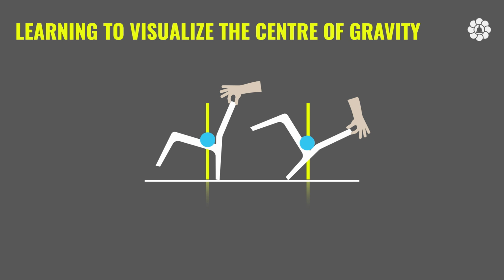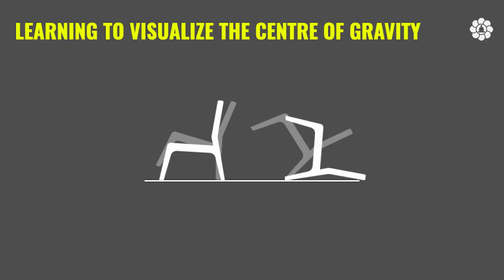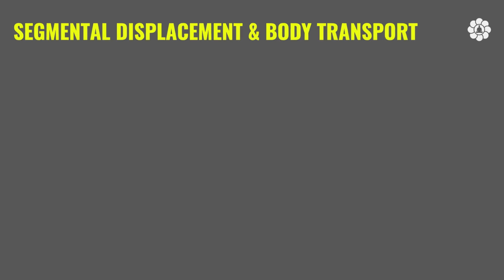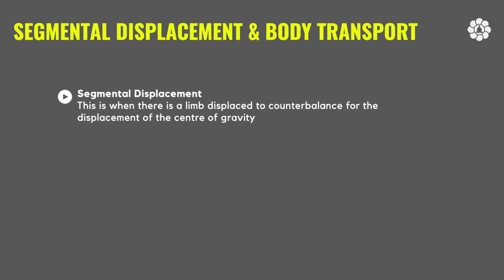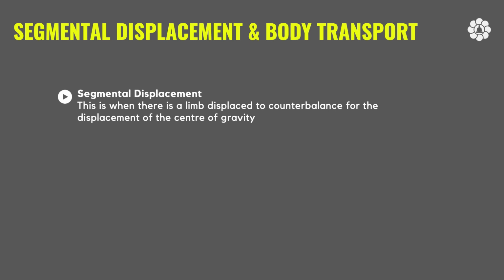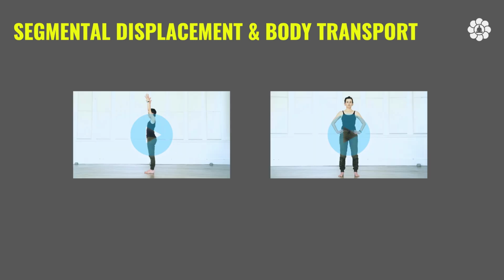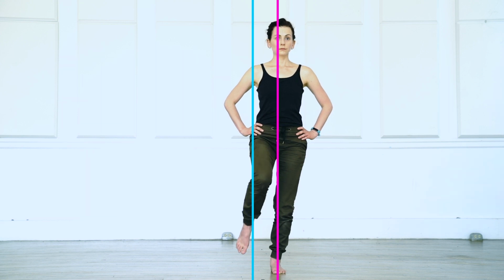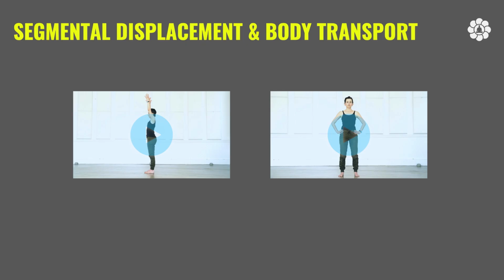Learning to visualise the center of gravity | Biomechanics Shorts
How can we learn to visualize the center of gravity? Sometimes, it's not strength or flexibility that is limiting your ability to perform a pose or benefit from it. Sometimes, it's about the simplest aspects of biomechanics. Understanding biomechanics gives you a quick key to adjusting your practice or helping a struggling student. As a first step, it is essential to train the eye to see biomechanics at work.